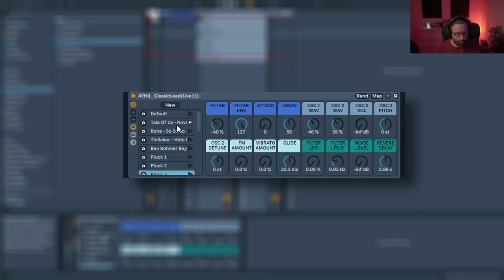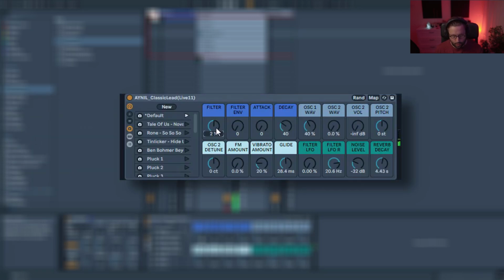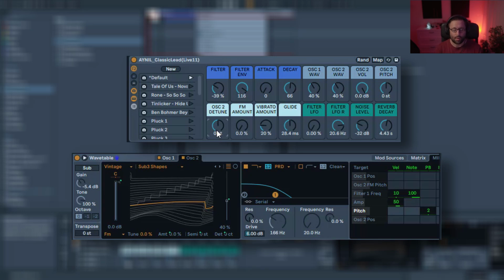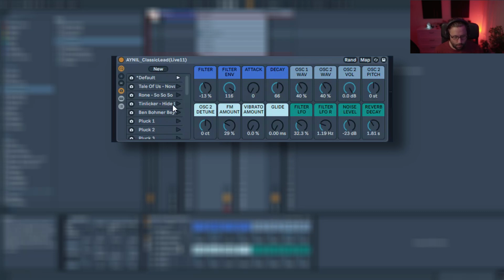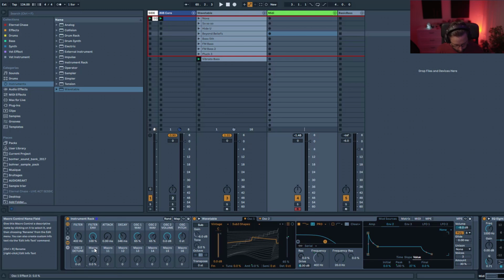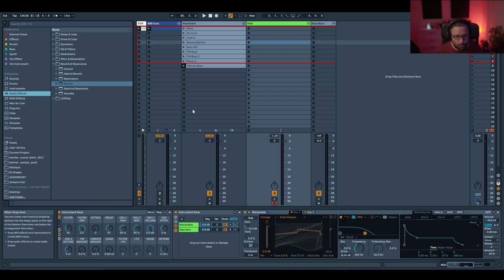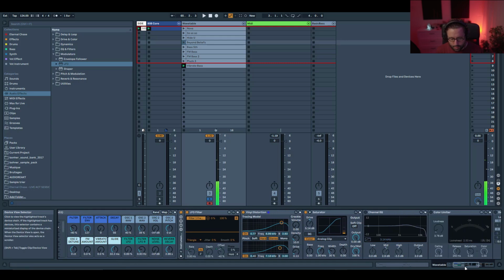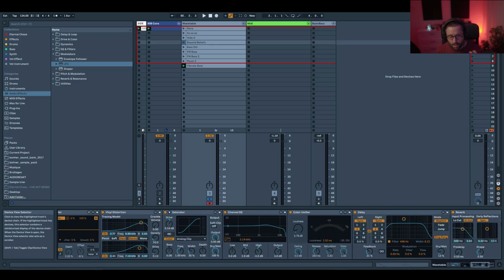The melodic house & techno lead that everyone use.. in one (free) Ableton rack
This sounds have been used for ages, in melodic techno and progressive house, by many artist, each one in their own way, but the base of the sound is the same.

Today we going to cover this “basic” sounds and see how to make it interesting with modulation.

⌚ Timeline:
00:00 Intro
00:42 How it sound
03:22 Step 1 : the basic sound
03:41 How the rack works
07:33 Step 2 : add character
10:03 Rack from scratch
20:46 Make it yours